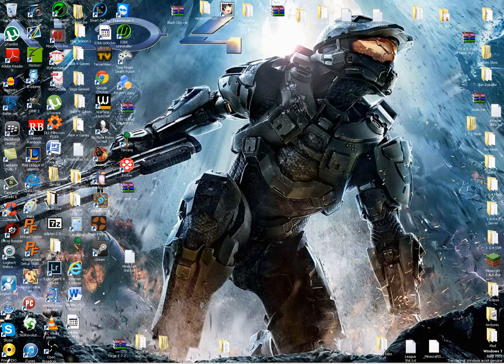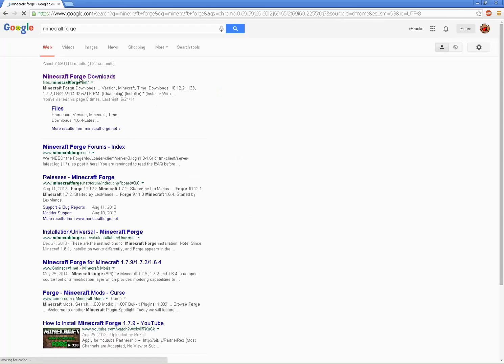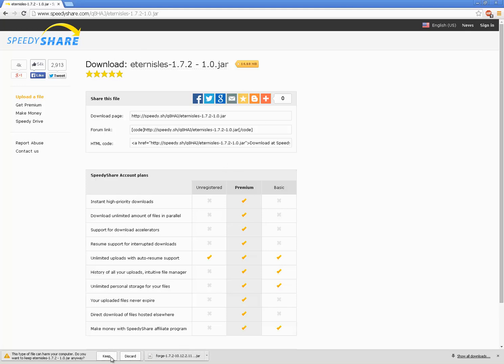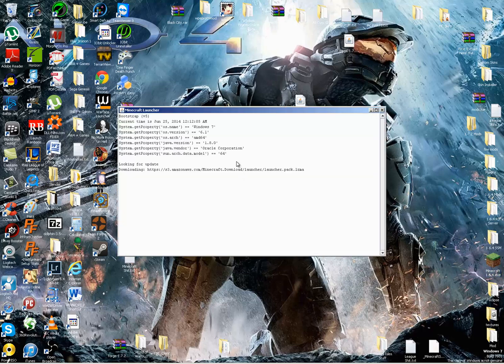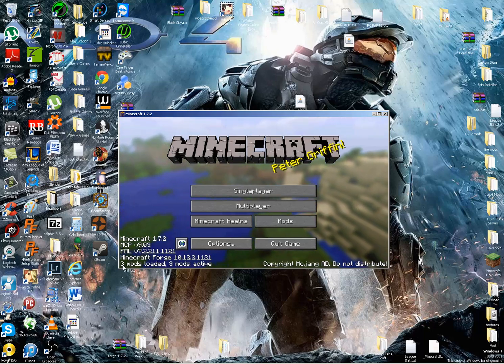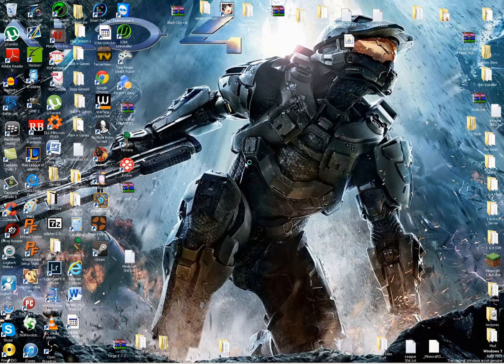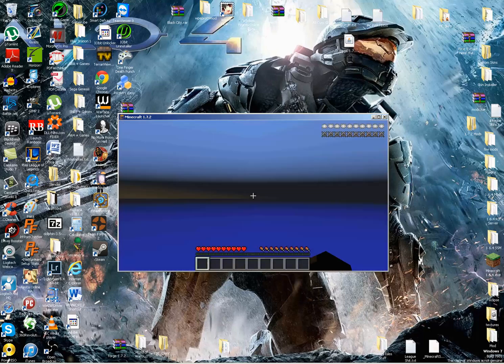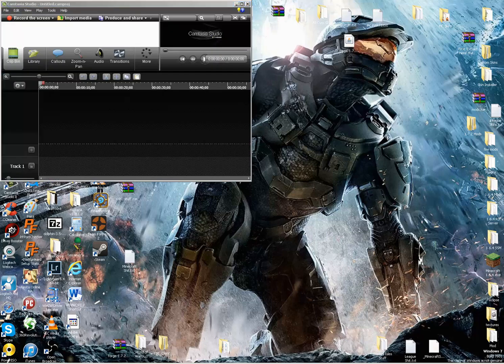How To Install Eternal Isles (1.7.2) Windows 7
How To Install:

-Make sure Minecraft version 1.7.2 has been run at least once.
-Download Forge (Make sure you download the Recommended and Installer version) and then Eternal Isles
-Install Forge on Client
-Run Minecraft on Forge Version 1.7.2
-Put Eternal Isles .jar into Mods folder
-Run Minecraft
DONE!